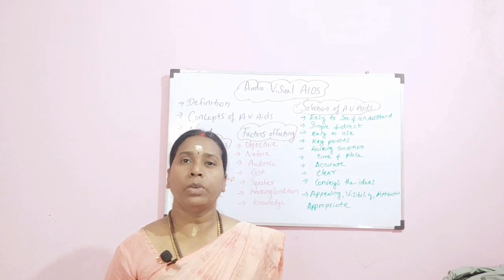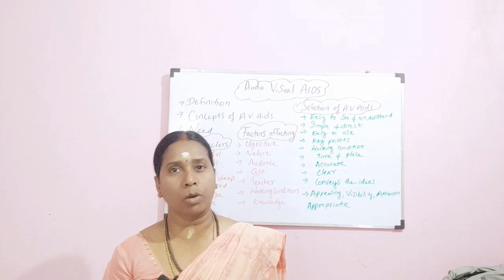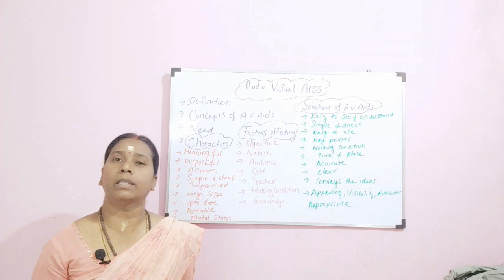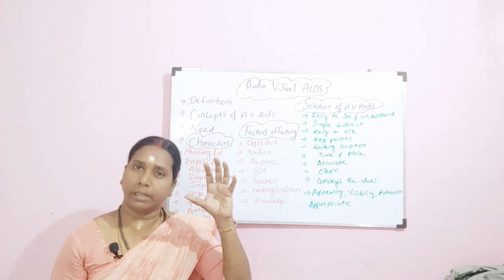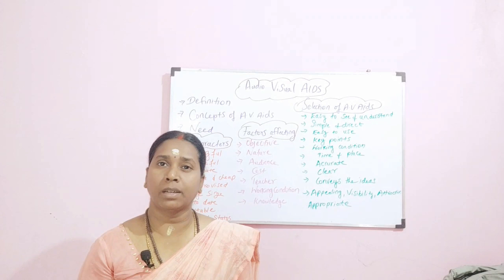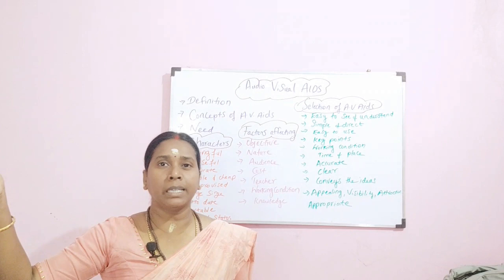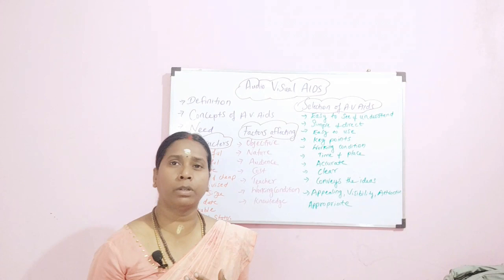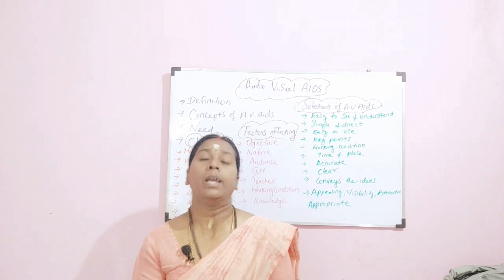instructional teaching learning media/audio visual aids/ fundamentals of nursing/ nursing education